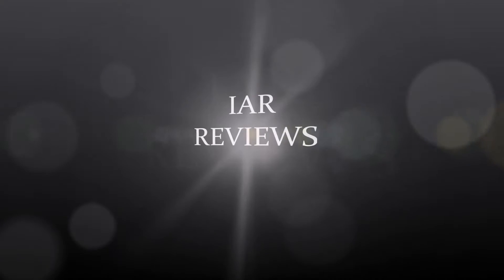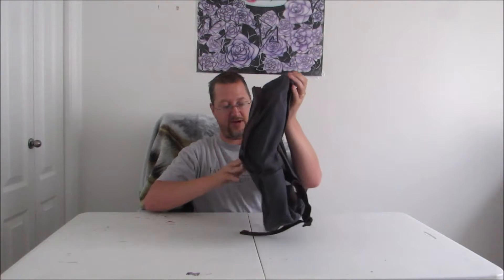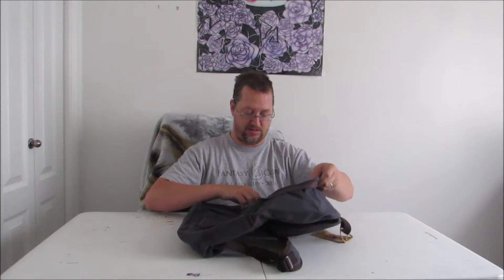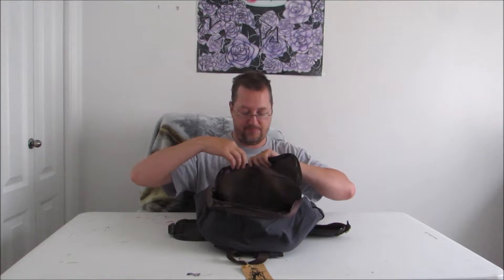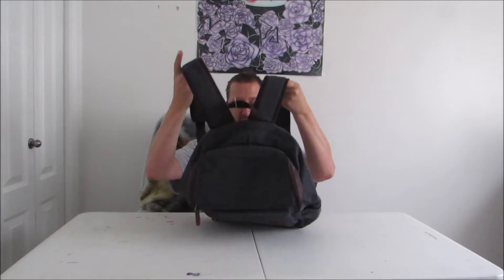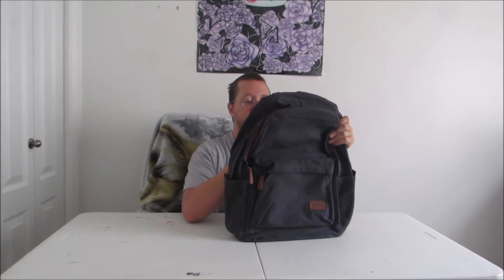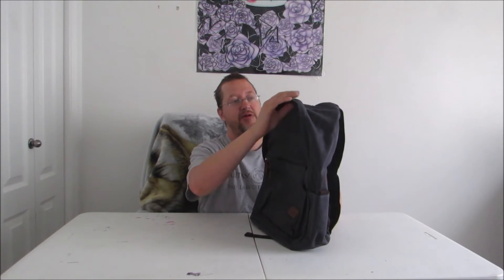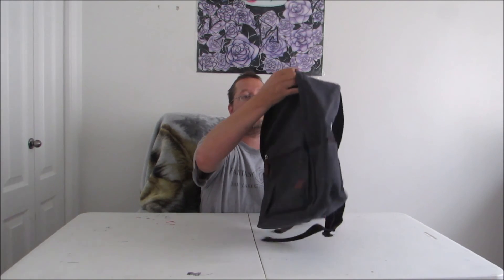Gear Review: I Bag Bar Classic Backpack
Pros:
✅ Good stitching / construction
✅ Decent amount of storage space (for a smaller backpack)
✅ Zippers are smooth

Cons:
🍅 My kids didn't like the look of this bag, but my wife and I agreed that it looked really nice...

Summary: This bag is very well made, and uses high-quality materials.  As long as the style is something you personally like, then this bag is a great buy.